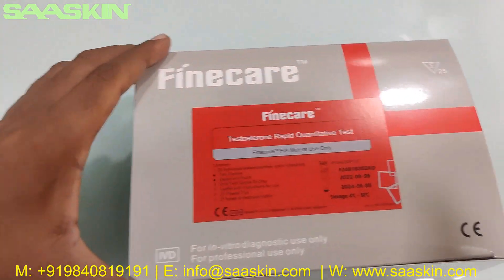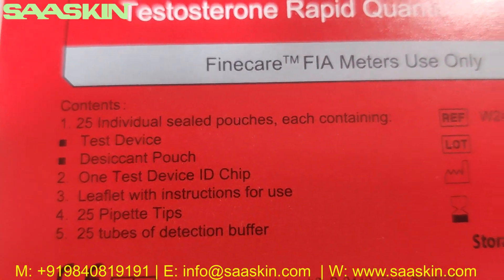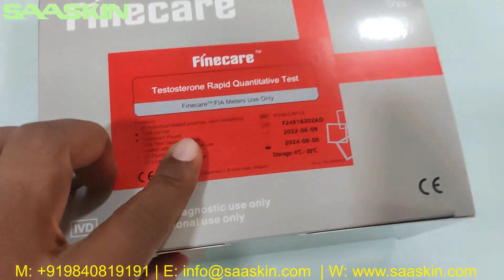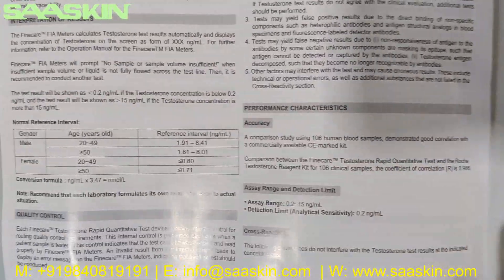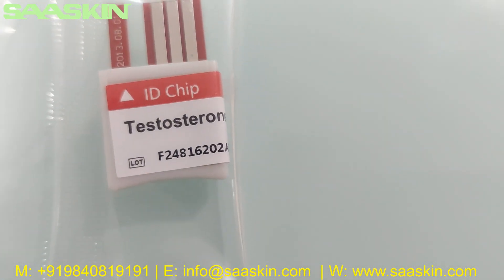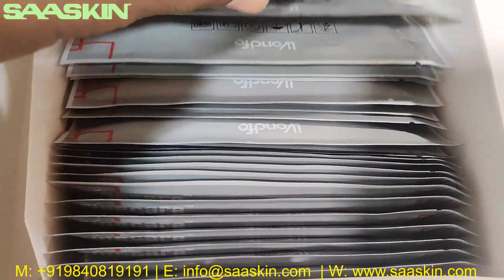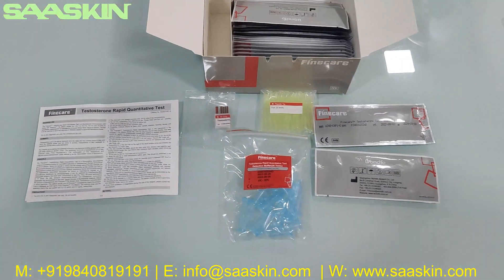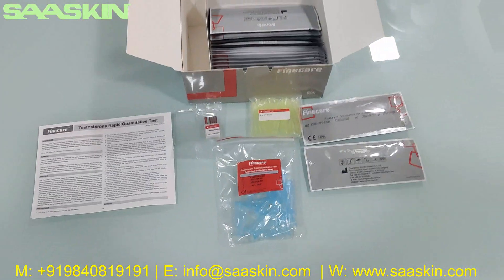Wondfo Finecare™ Testosterone Rapid Quantitative Test | UNBOXING | FIA Test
The Finecare™ Testosterone Rapid Quantitative Test is a fluorescence immunoassay used along with Finecare™ FIA Meters for quantitative measurement of Testosterone in human whole blood, serum or plasma. The test is to be used as an aid in the diagnosis of diseases related to abnormal testosterone levels.

1. Store the test kit at 4~30ºC up to the expiration date printed on the package.
2. If removed from refrigerator, allow the test to return to room temperature for 30 minutes before testing.
3. Do not remove the cassette from the pouch until ready to use. The test cassette should be used within 1 hour once opened.